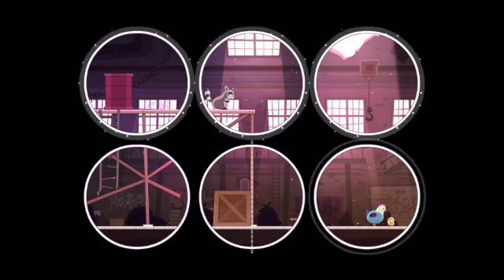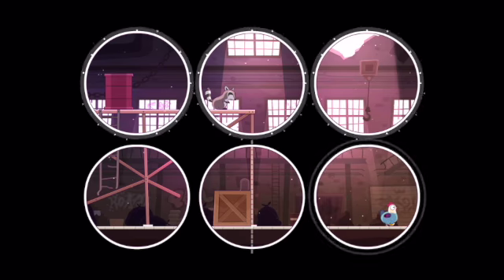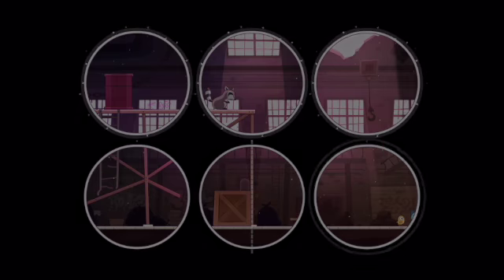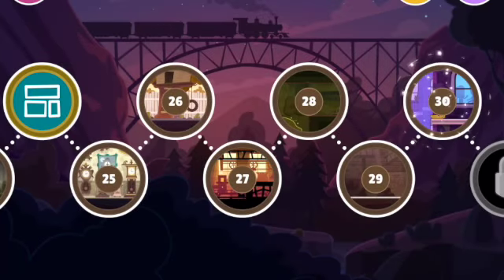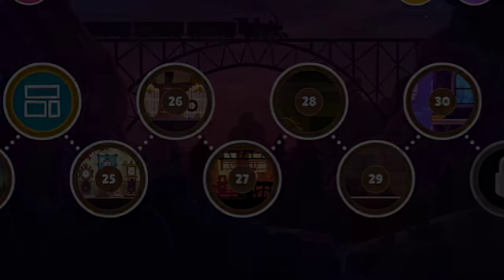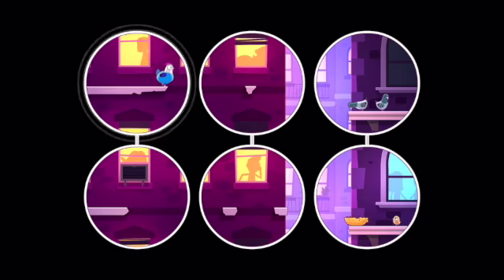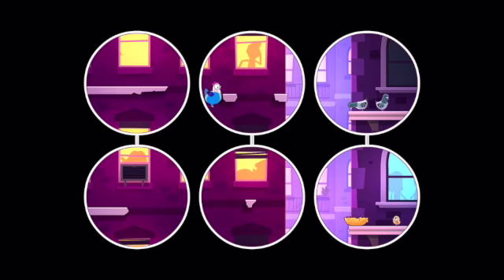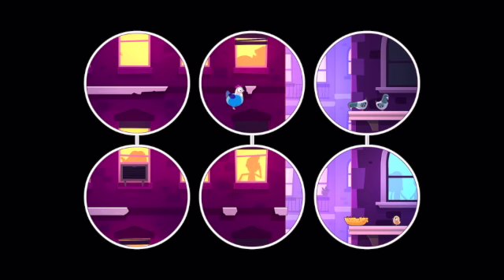All of You: Levels 26-30. Apple Arcade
All of You Walkthrough: Levels 26-30.  Apple Arcade on iOS.

View Levels at:
Level 27: 0:36; Level 28: 1:11; Level 29: 1:41; Level 30: 2:18